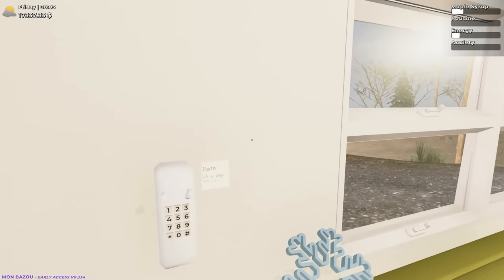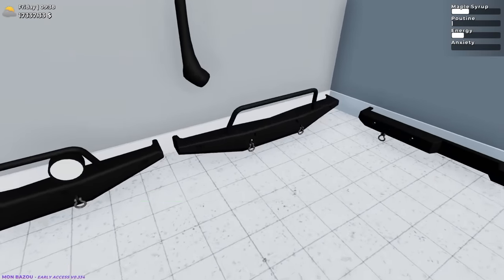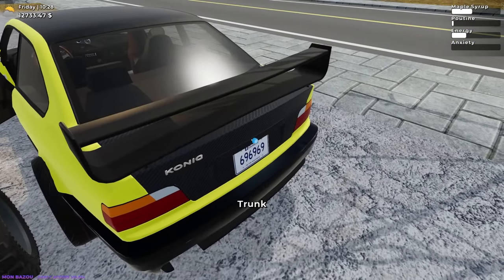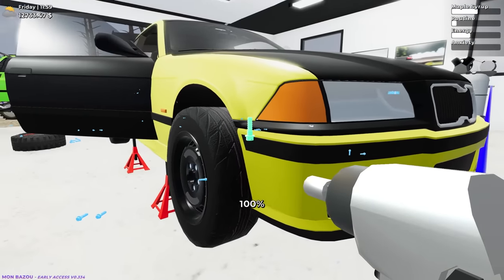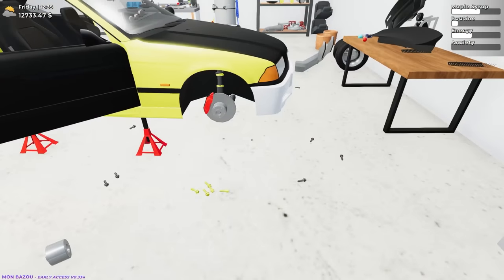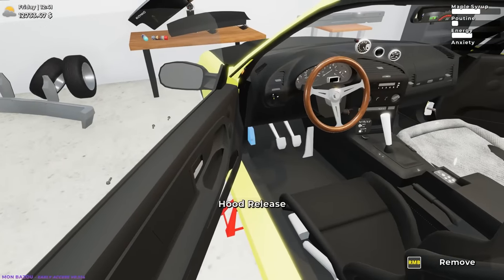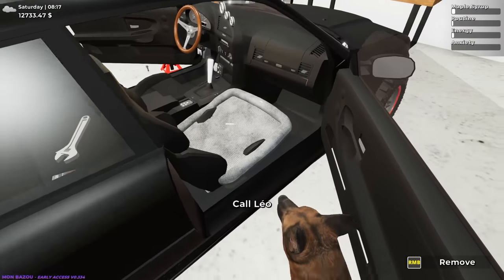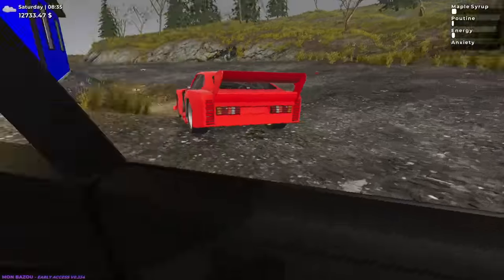Building the WEIRDEST Off-Road Car in The Mon Bazou Update!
Building the WEIRDEST Off-Road Car in The Mon Bazou Update! Today Camodo Gaming checks out the OLTruck update which adds new shop, parts, and customization.